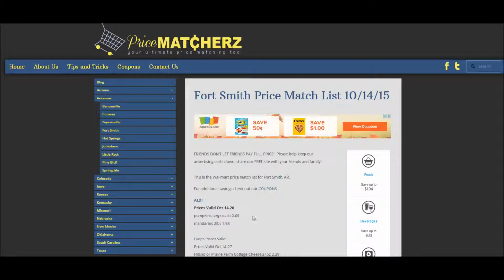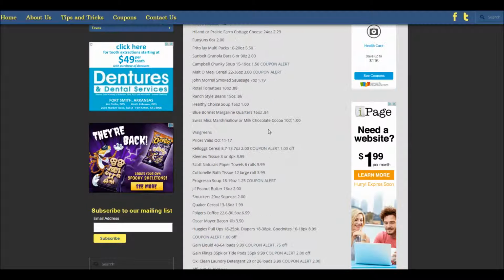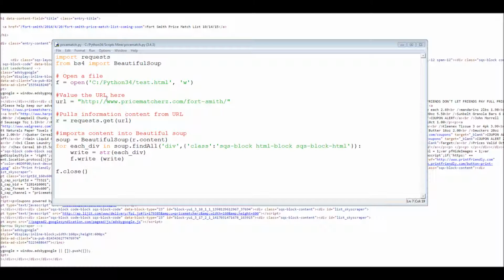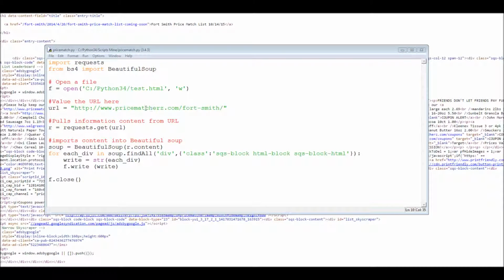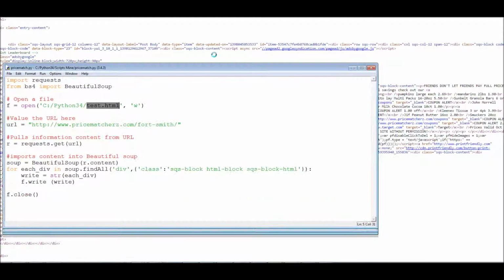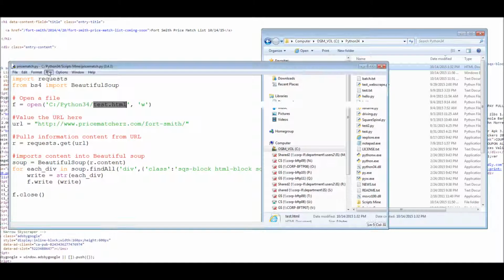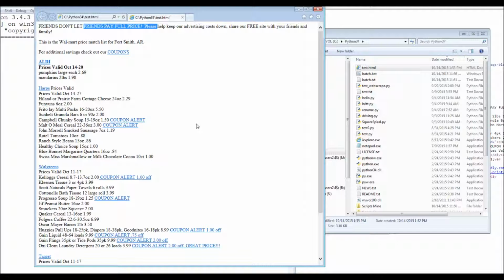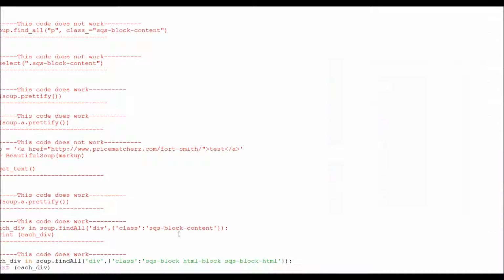Grace Academy - Example of Webscraping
This is for Grace Academy Python Programming I class.

While this video is covering the program from another book, you can also purchase my book, "Introduction to Python Programming" on Amazon.